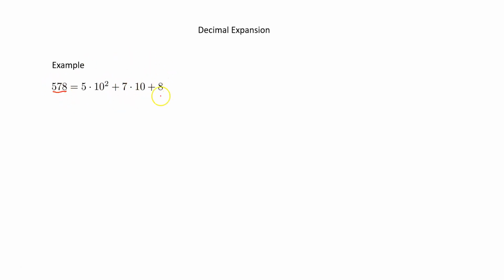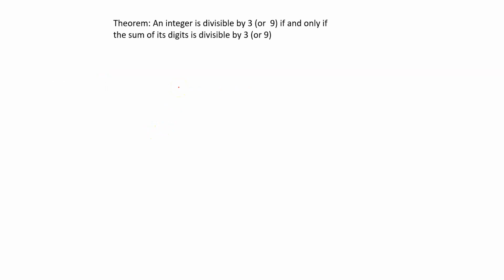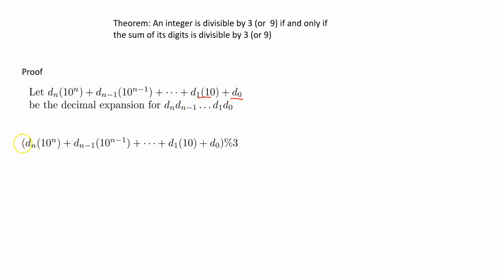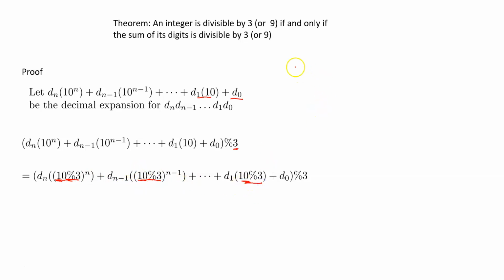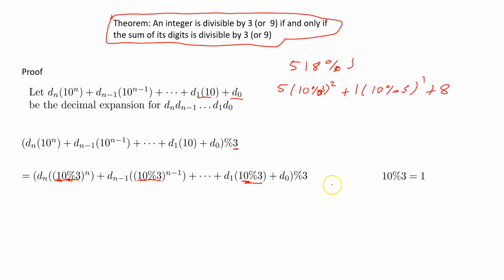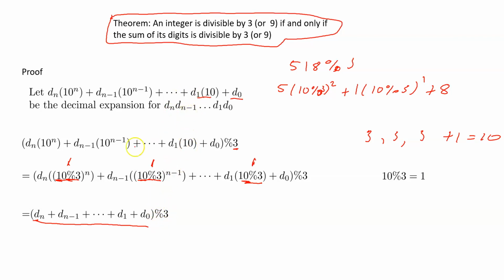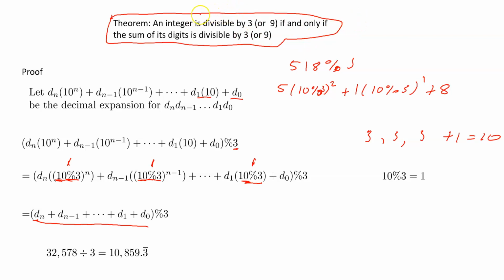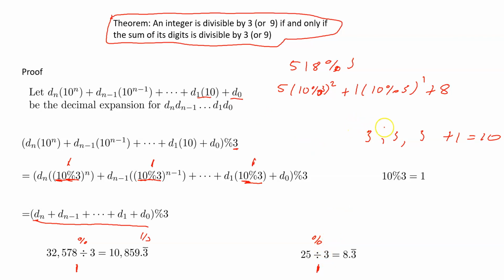Divisibility by 3 (Part 3)